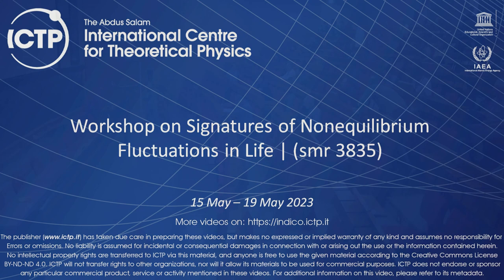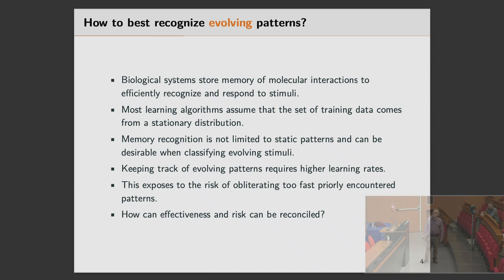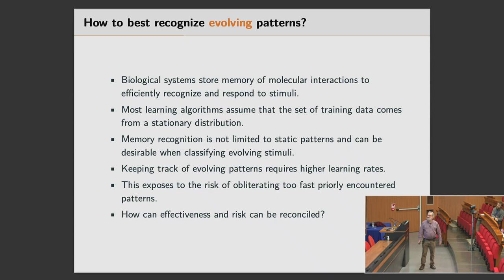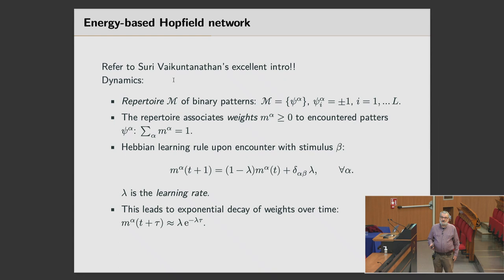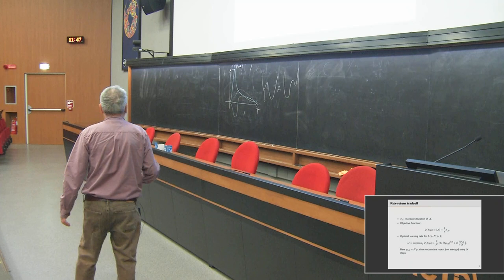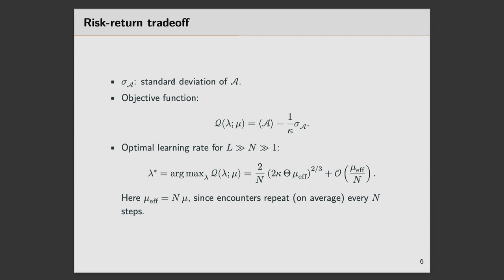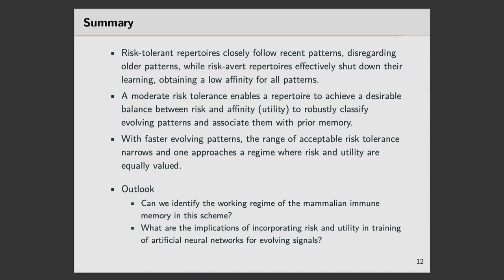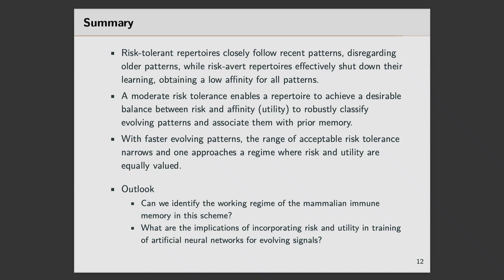Lecture Luca Peliti